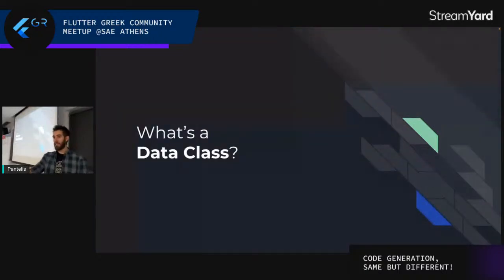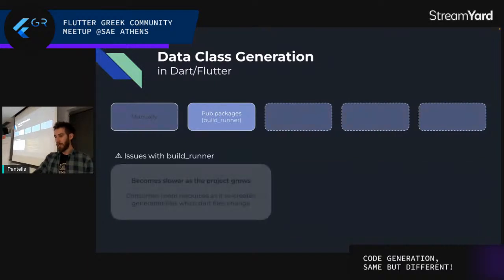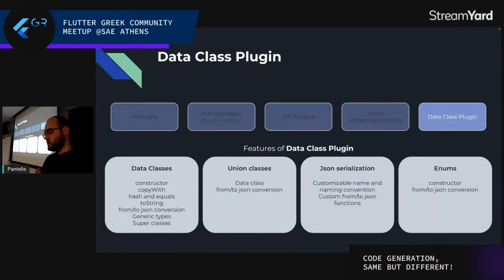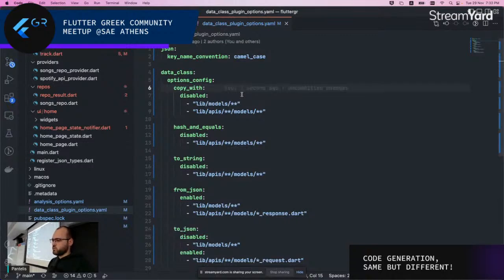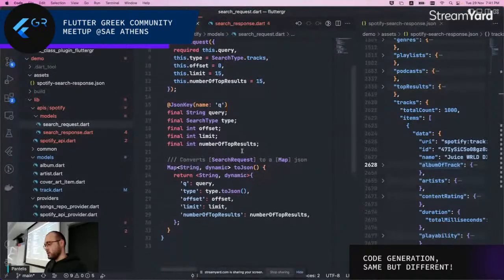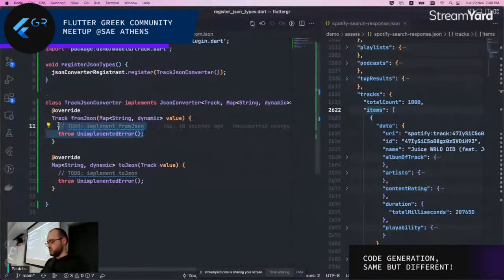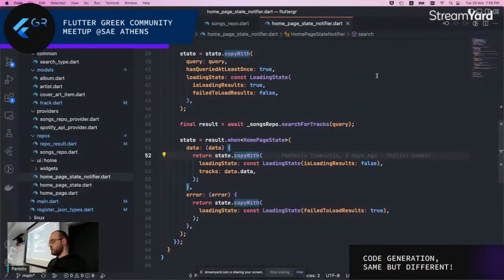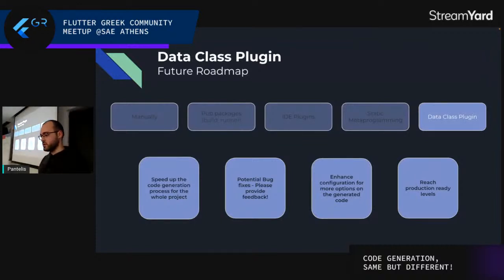A very fluttering autumn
Flutter Greek Community Meetup @SAE Athens